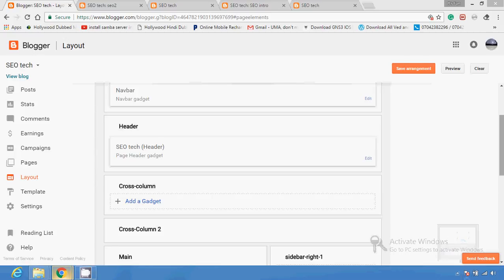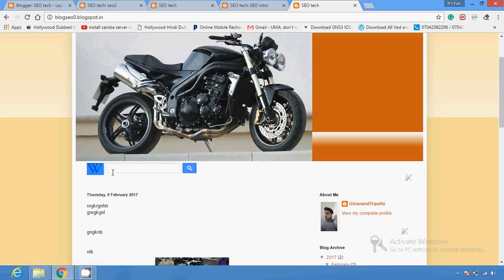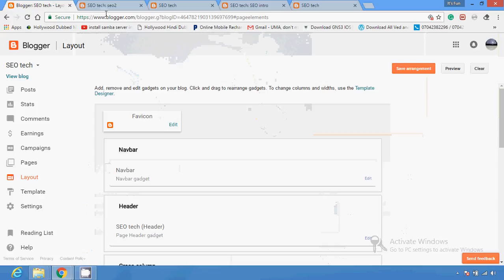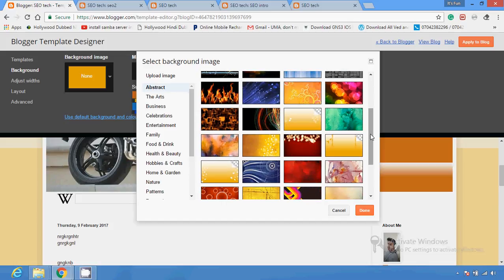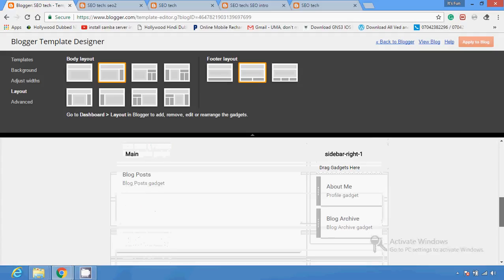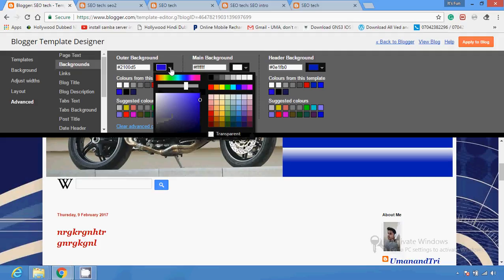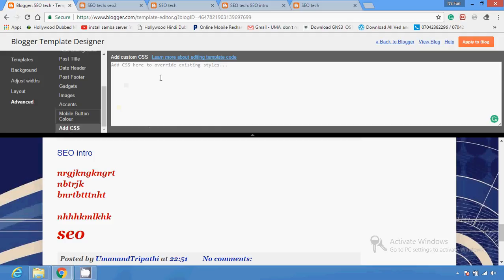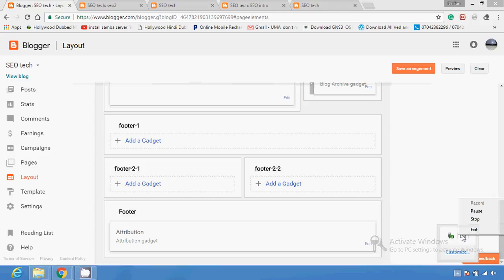Make Attractive Blog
How to make a blog using blogger and use google services to setup the blog.